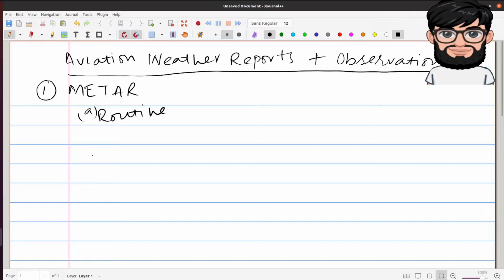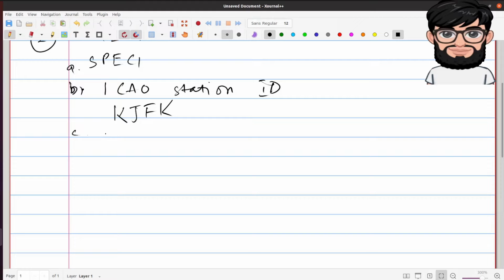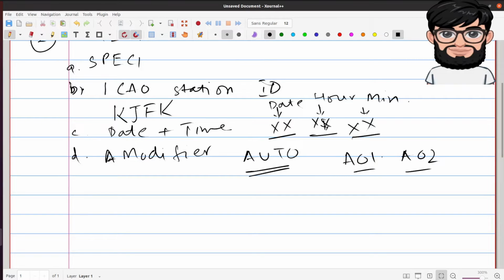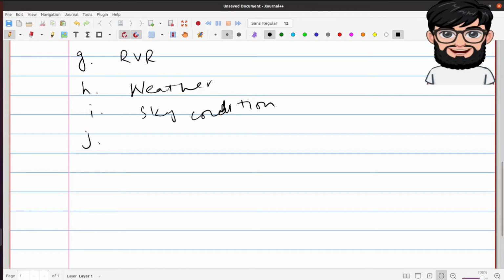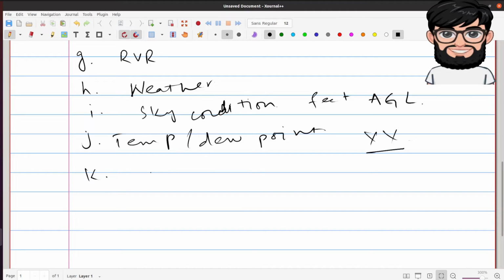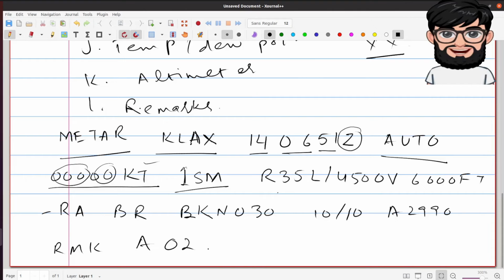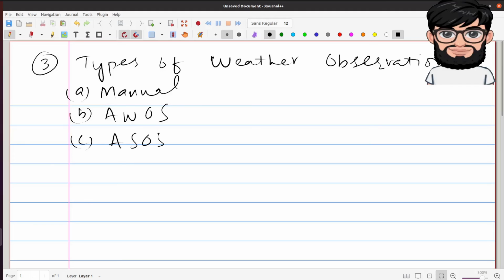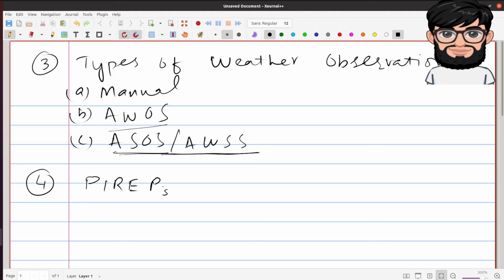Private Pilot License Oral Exam Preparation - Tutorial 12 - Aviation Weather Reports & Observations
In this video I've covered following questions/topics related to Weather Information - Aviation Weather Reports and Observations.
1) What is a METAR? What are the types of METAR?
2) Describe elements of METAR? How to read METAR?
3) What are different types of weather observing programs available?
4) Whare are PIREPs? (Pilot Reports)